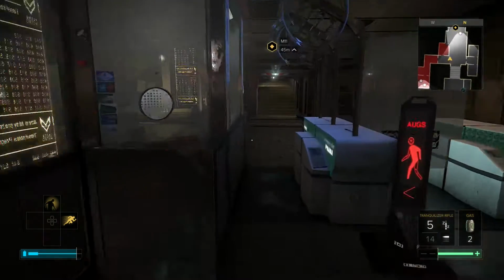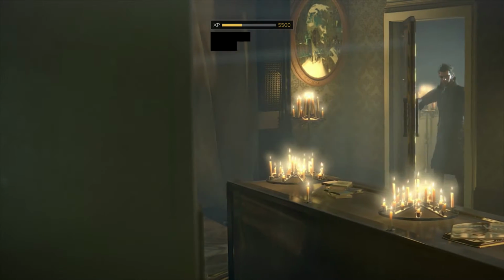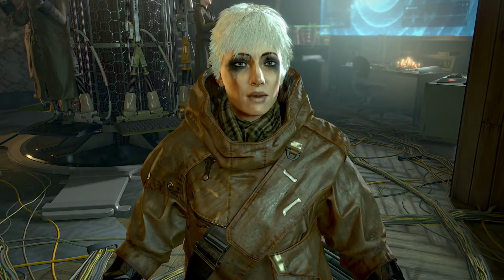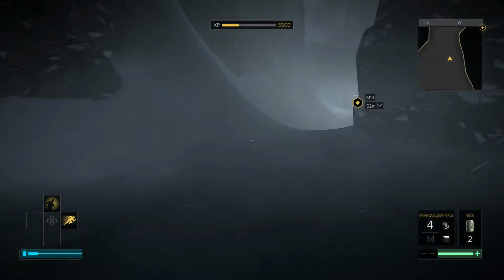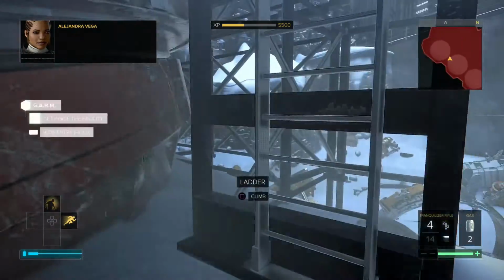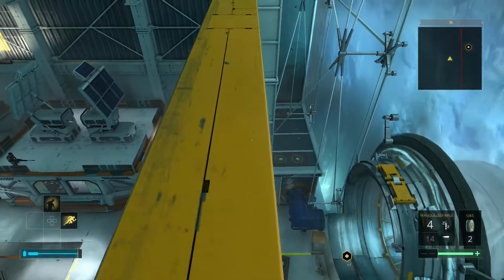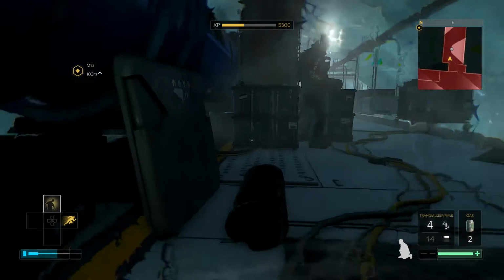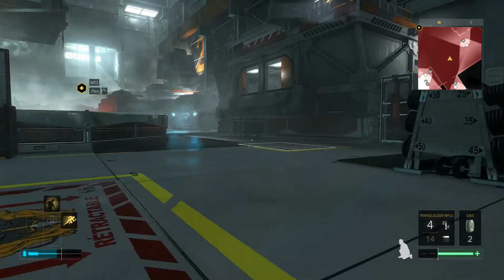Deus Ex: Mankind Divided Foxiest of the Hounds & Pacifist Walkthrough Part 5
This part will cover missions 11 & 13

This walkthrough will aid in getting the Foxiest of the Hounds trophy/achievement and the Pacifist trophy/achievement.
This video will also explain how to get the 'God Killer' Trophy